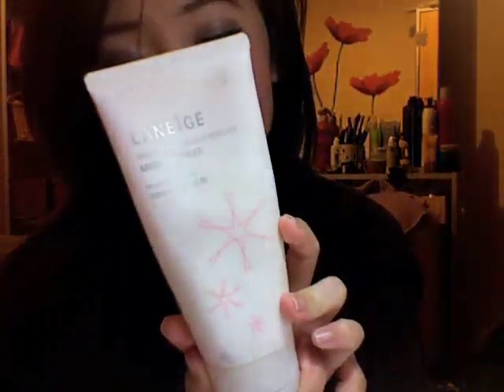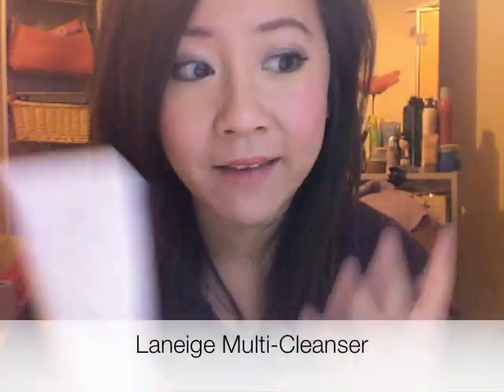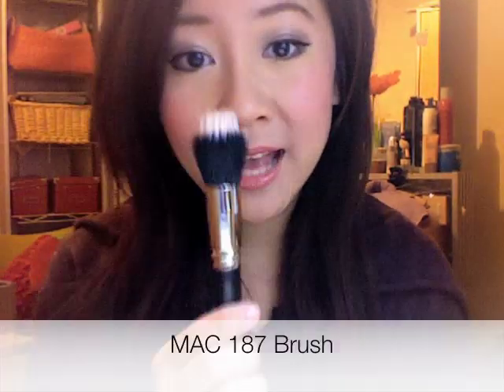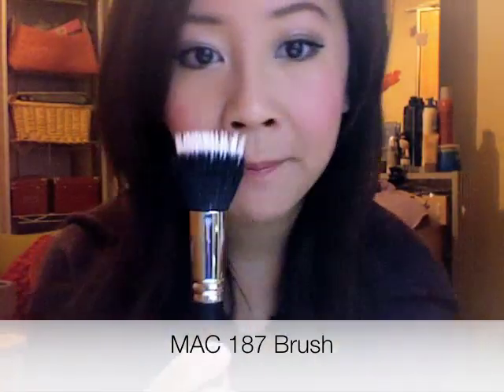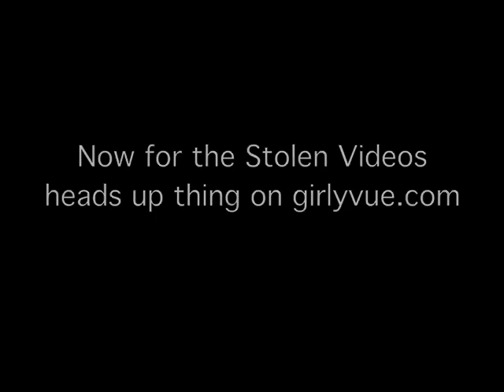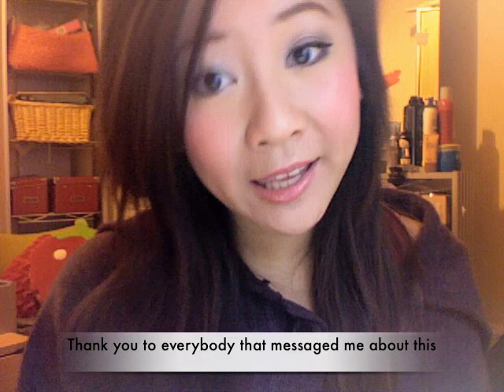6 Products I can't Live Without & my stolen videos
I'm back!
I Missed you
& hello ^_~